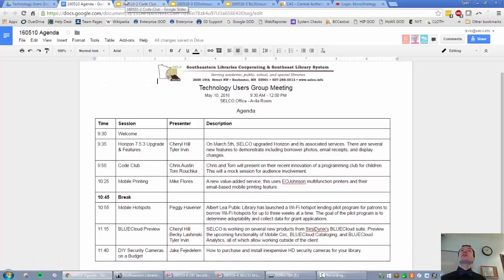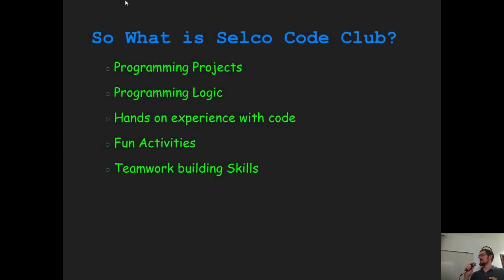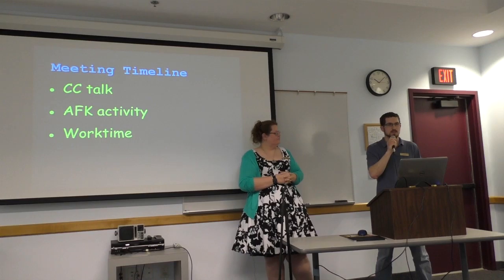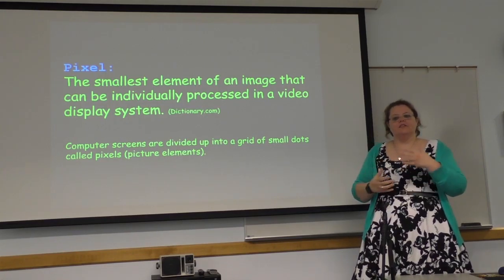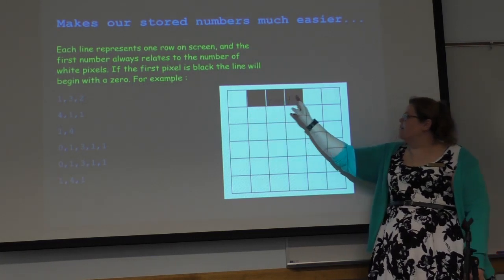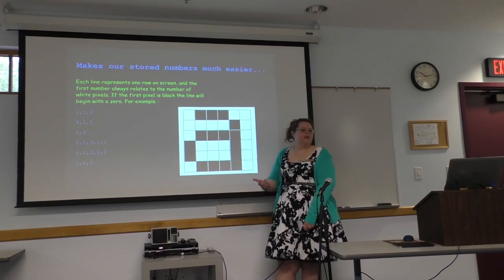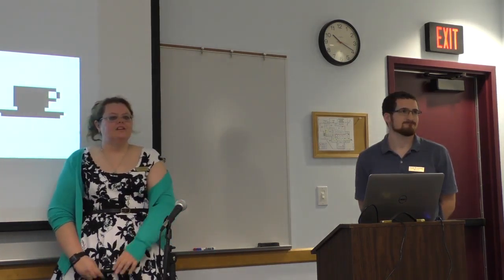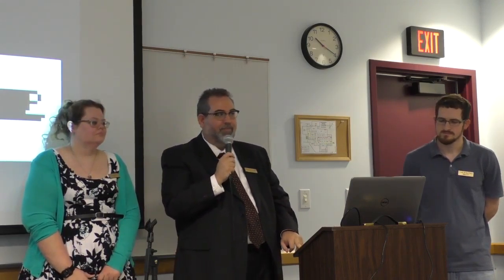May 2016 Technology Users Group - Code Club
Chris and Tom will present on their recent innovation of a programming club for children. This will a mock session for audience involvement.

Presented by Chris Austin & Tom Rouchka.